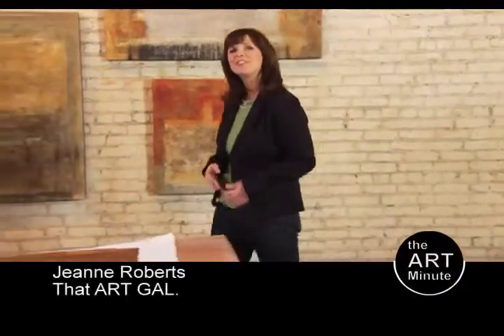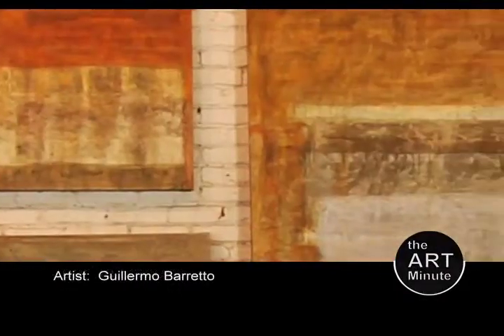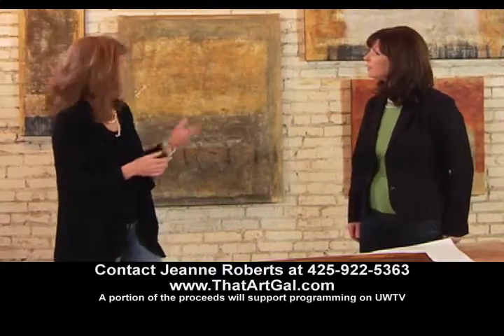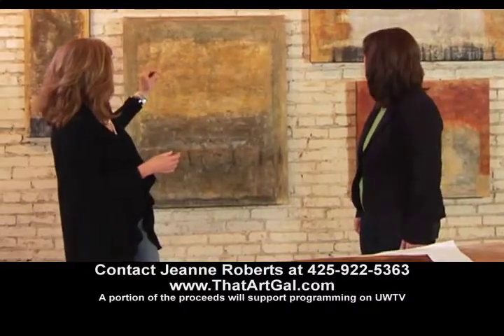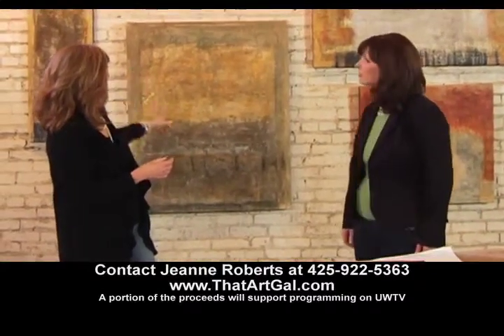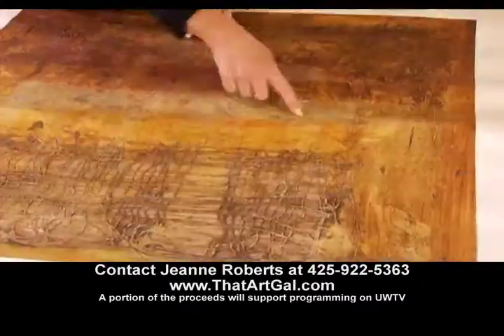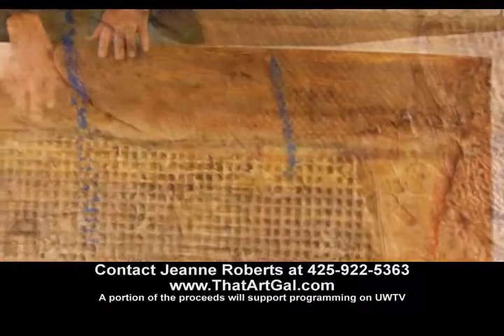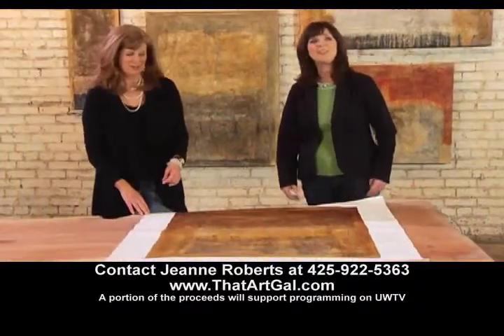Guillermo NY Artist That ART GAL.